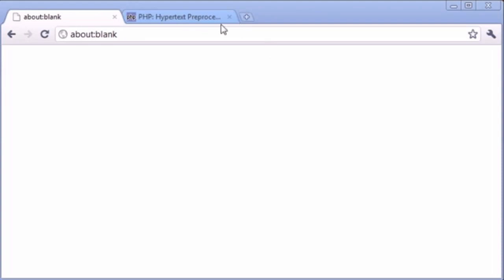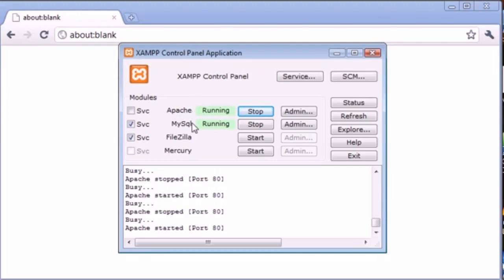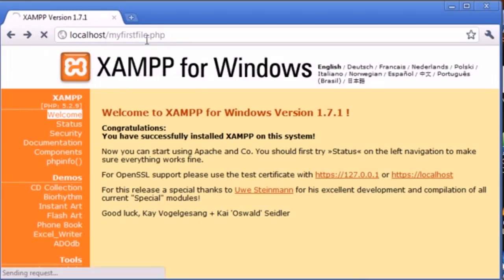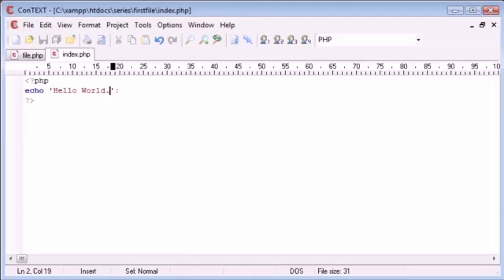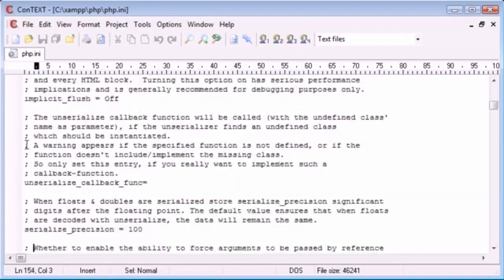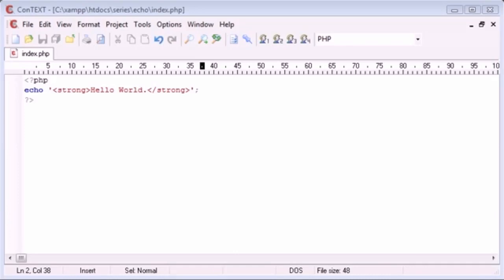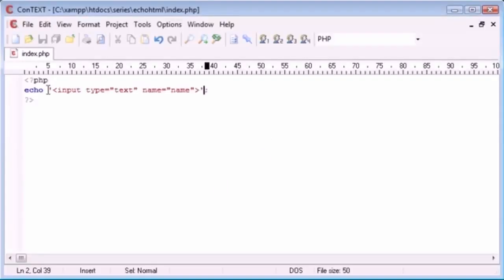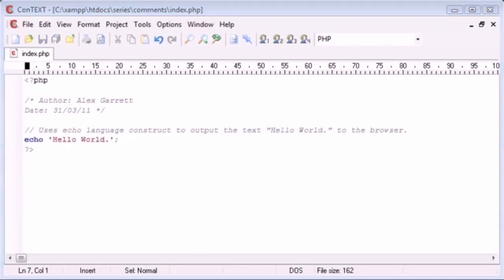PHP TUTORIAL PART 1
Beginner PHP Tutorial - 1 Introduction to PHP
Beginner PHP Tutorial - 2 - Installing XAMPP Part 1
Beginner PHP Tutorial - 3 - Installing XAMPP Part 2
Beginner PHP Tutorial - 4 - Creating Your First PHP File
Beginner PHP Tutorial - 5 - Writing Your First PHP File